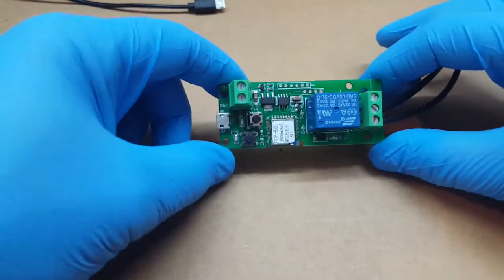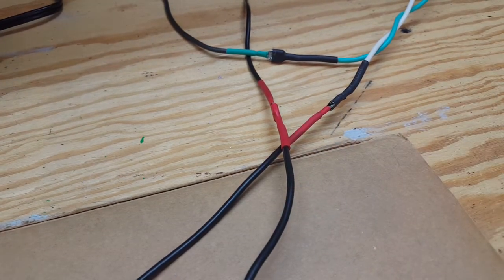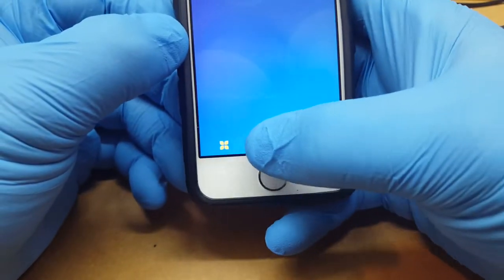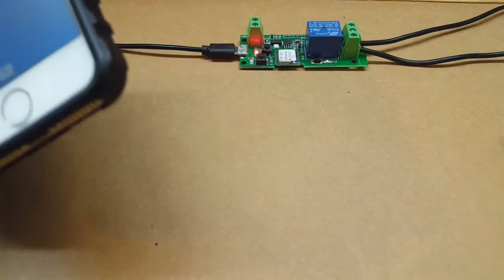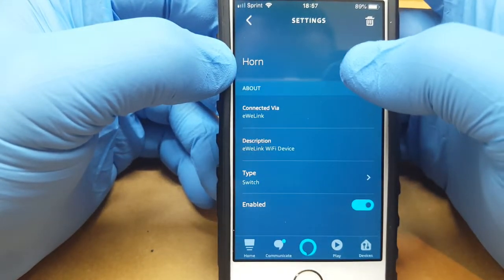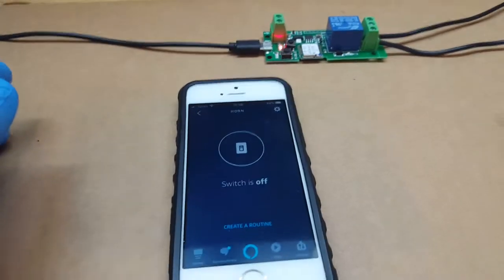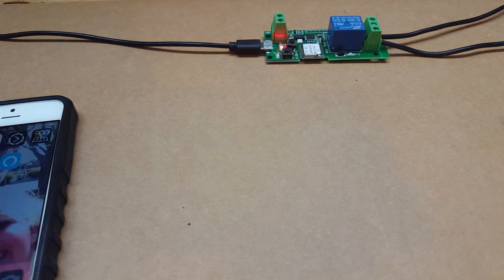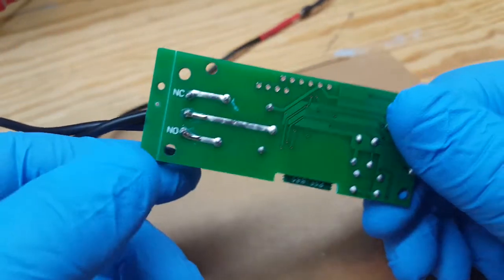How To Setup A Smart Relay Module To Using A Amazon Alexa “eWeLink”